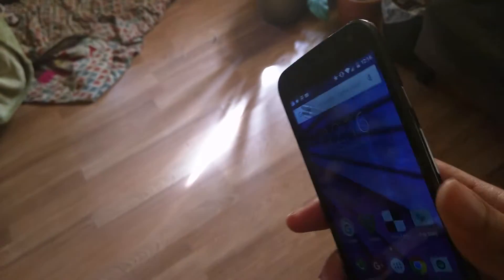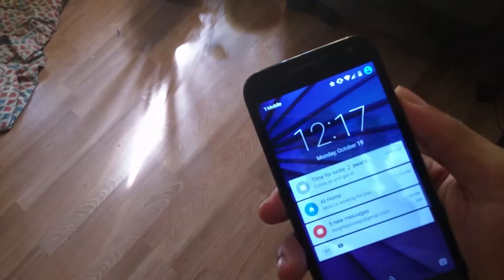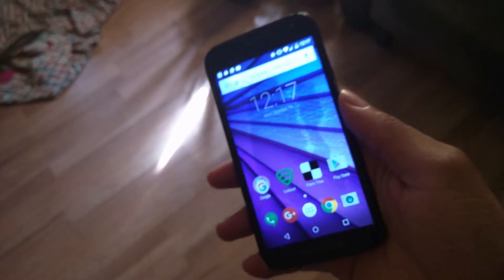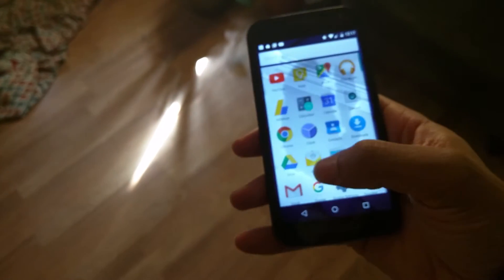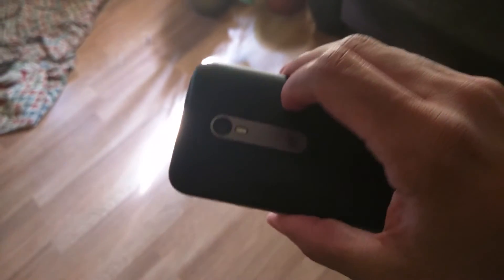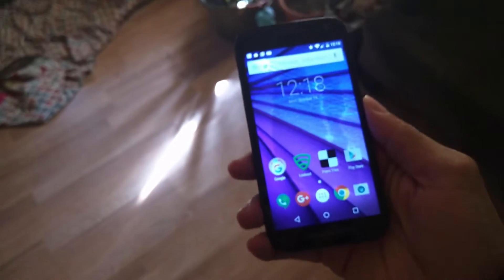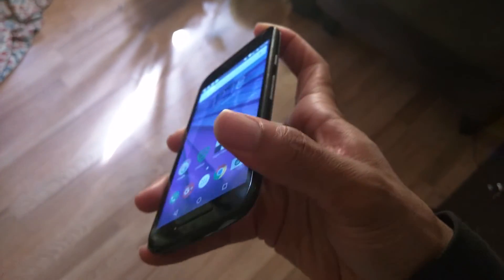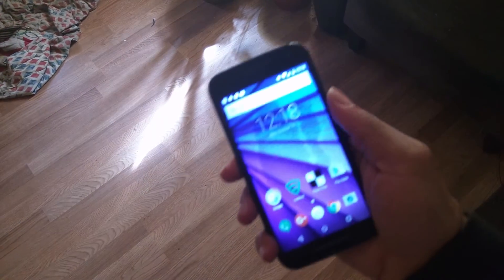My moto G Got washed with My Clothes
Moral the story. Check your pockets.